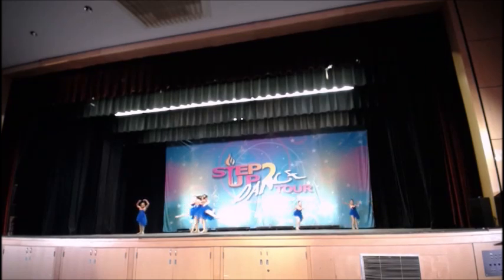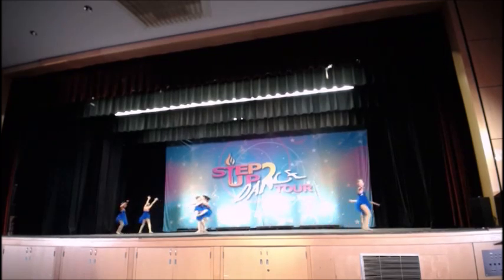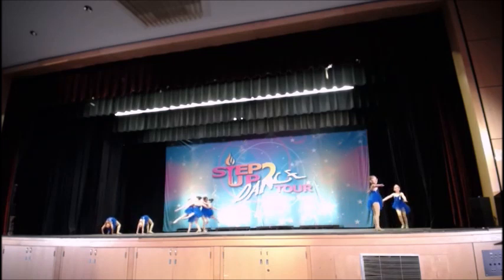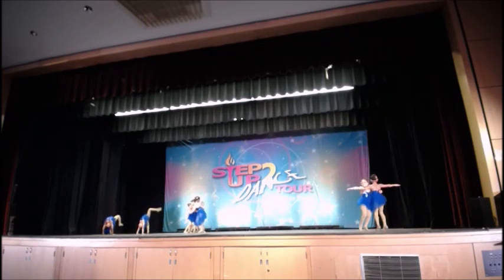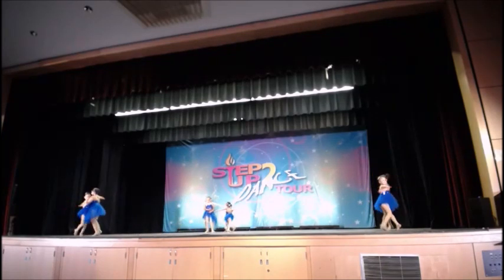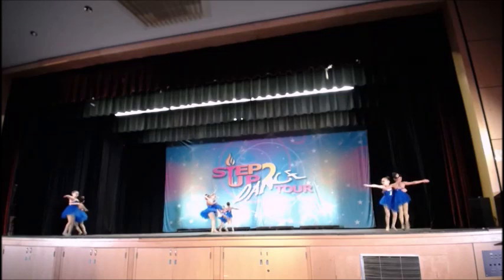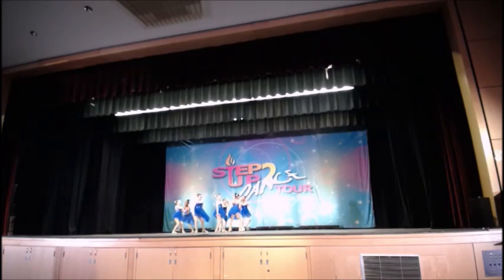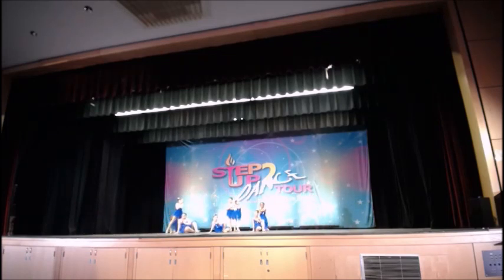5/21/23 Judge 2